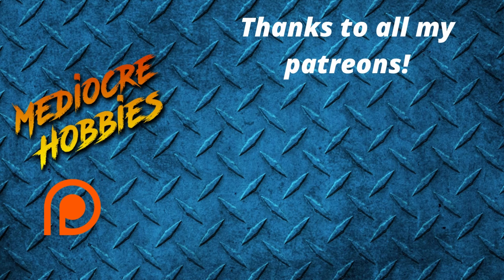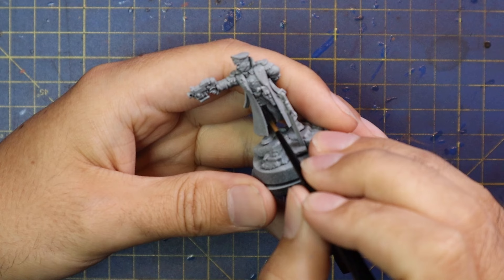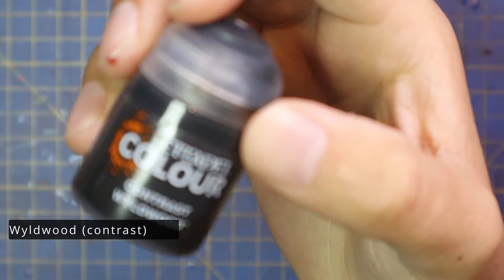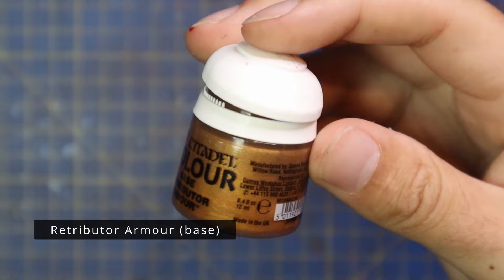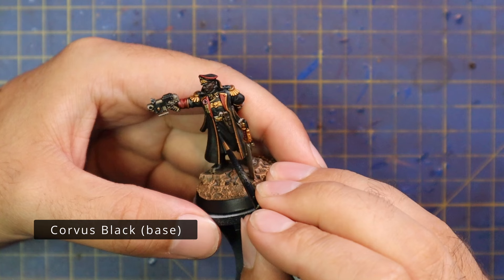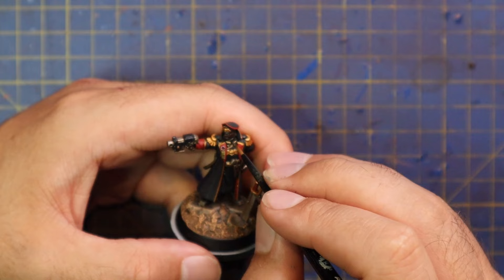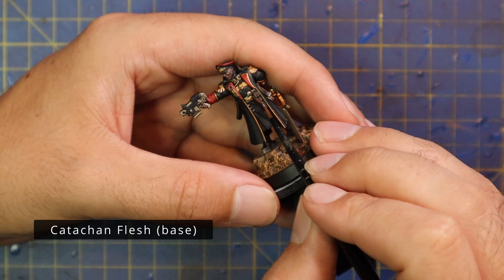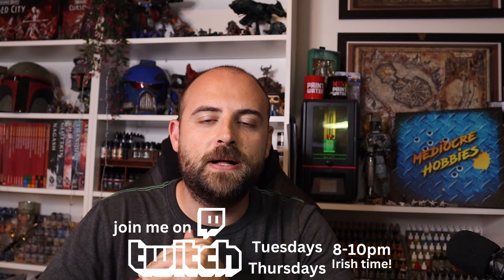Paint The Commissar’s Duty model for Astra Militarum for Warhammer 40K! Beginner Friendly and Quick!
Continuing my mission to paint all those exclusive models we tend to save for "later", I dug out my Commissar model I picked up at Warhammer Fest this year and got him done! This is also an example of one way of doing darker skin if you haven't done that before! Hope you enjoy the video and let me know what other special edition models you'd like to see on the channel!

Check out my Cadian playlist as I'll be covering every part of the range as it drops!

Weathering powder used:
My favourite paint racks!

Wet Palettes!